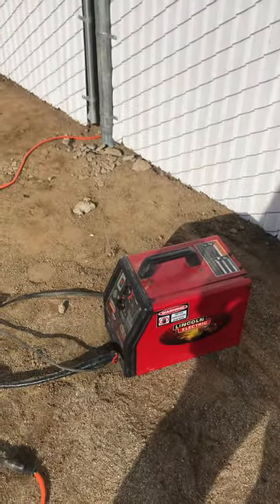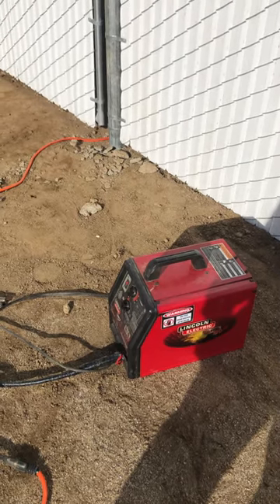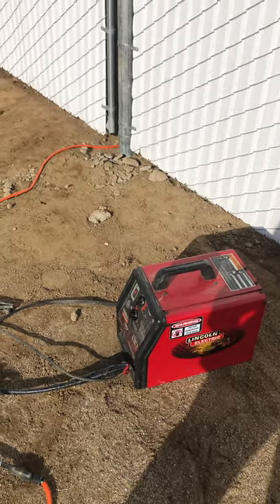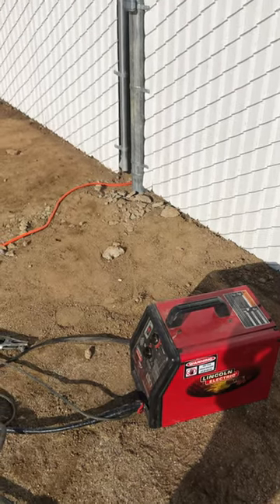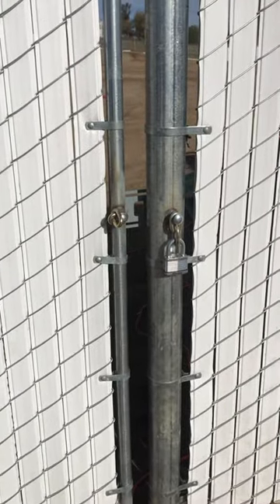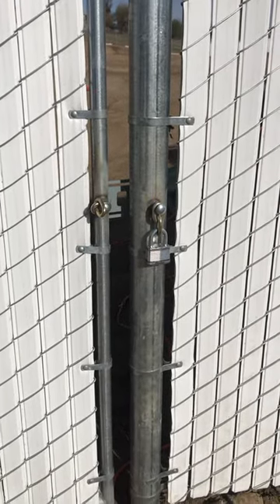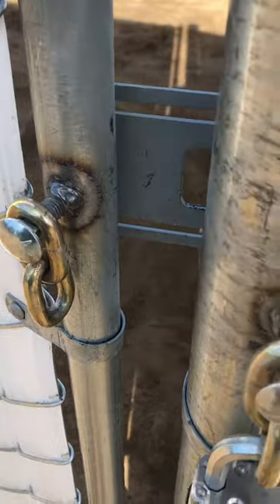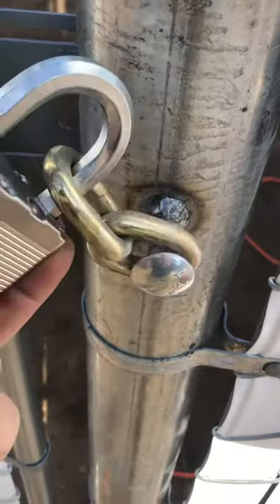DIY how to build a chain link fence PRO TIPS WELDING GATE HARDWARE PART 31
How do you weld on chains for your gate without having to wrap them around the post?